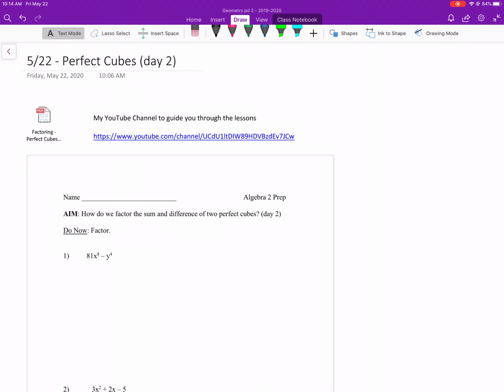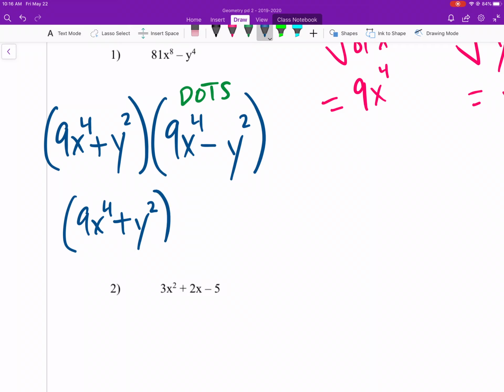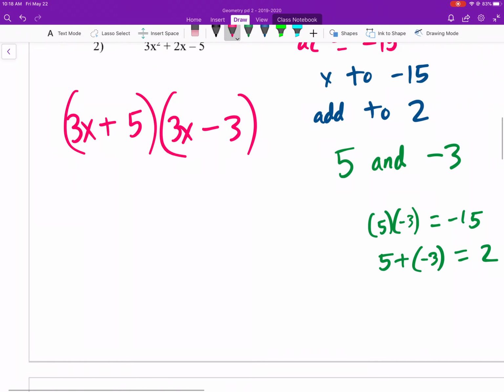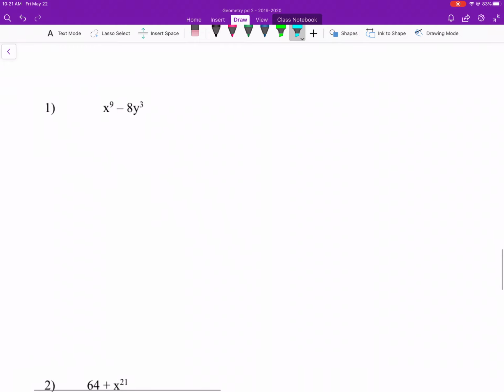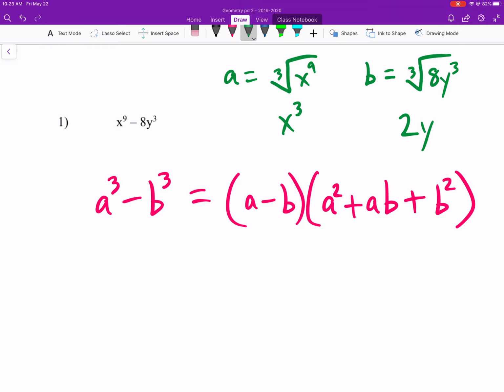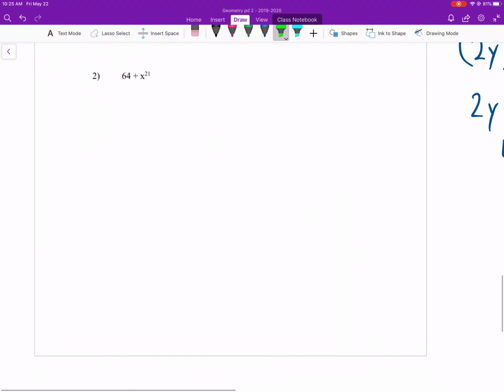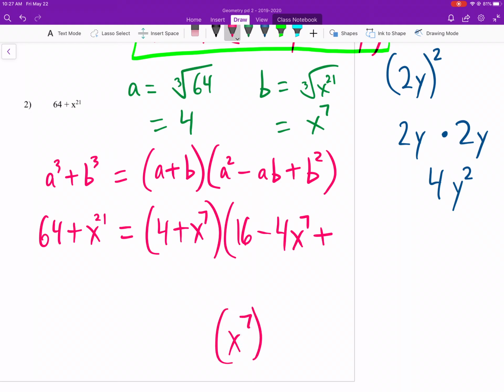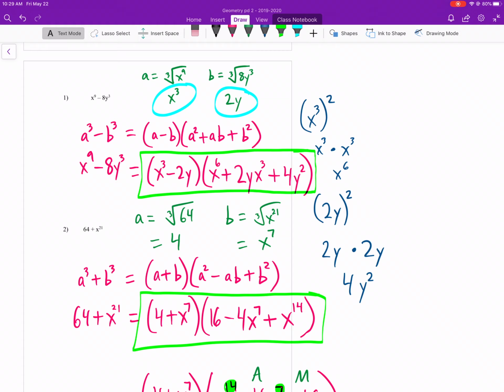5/22 - Perfect Cubes (day 2)